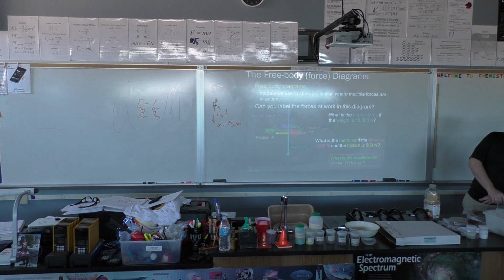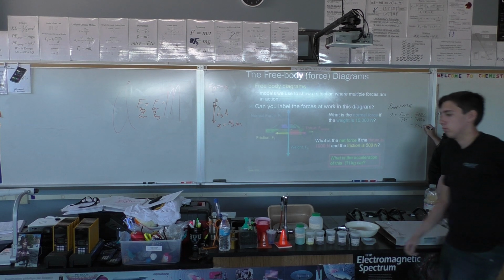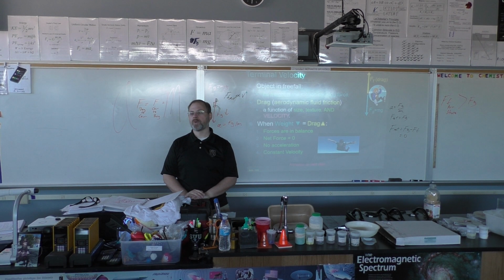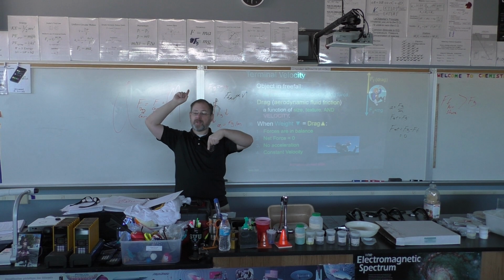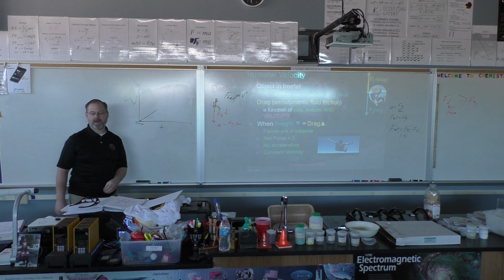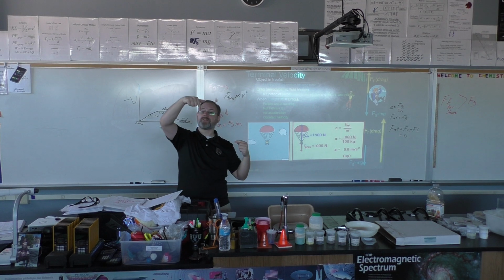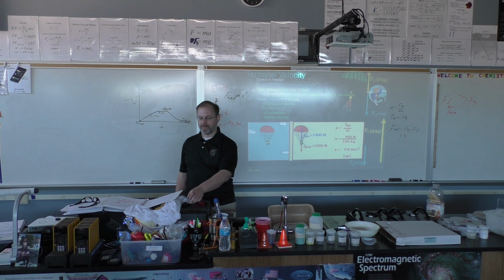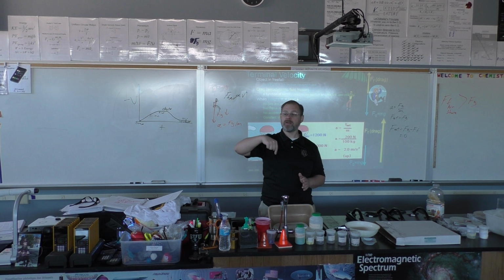Forces Day 2 part 2 of 2